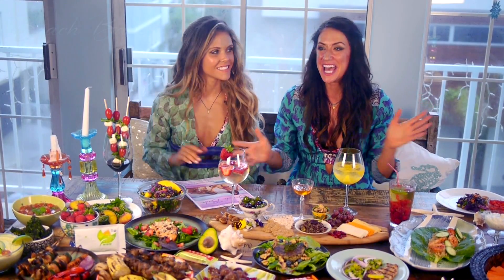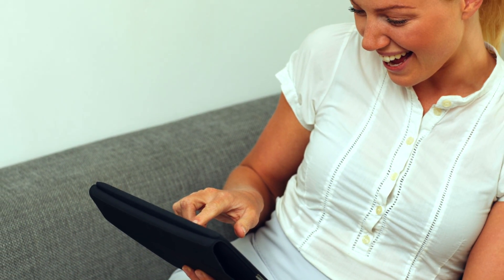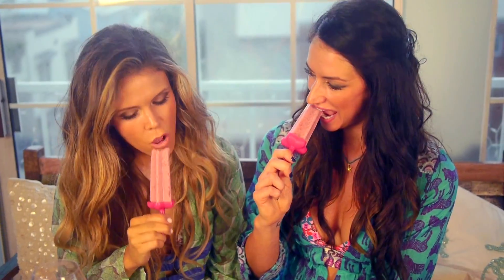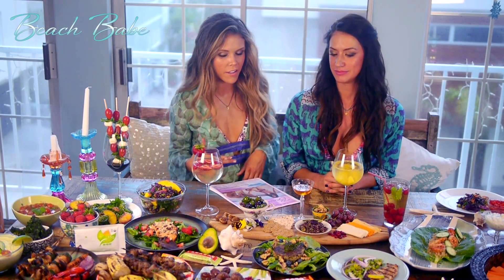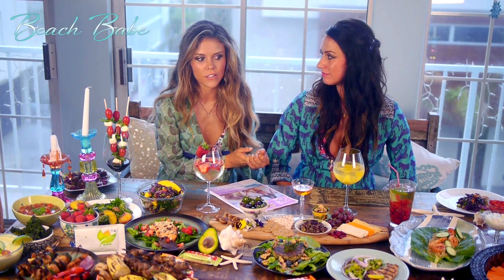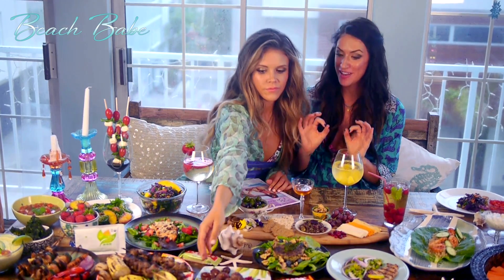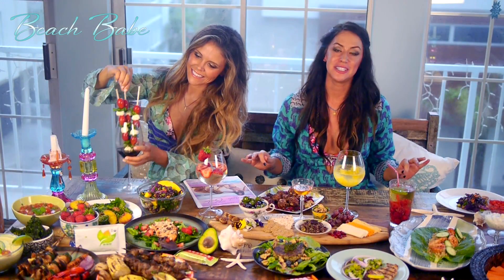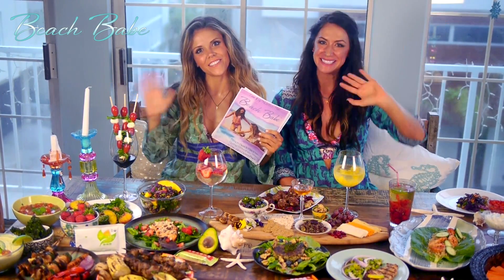Nutrition Plan!! For all our Beach Babes :)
Join the Team and lifetime membership to free editions and updates ~

Sending summer love,
K&K